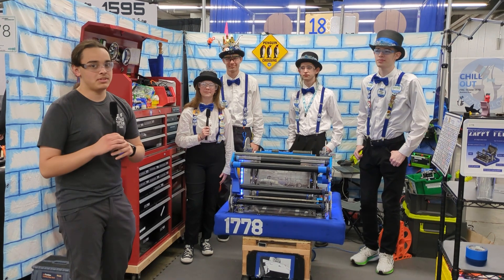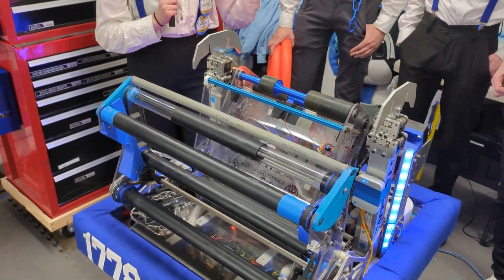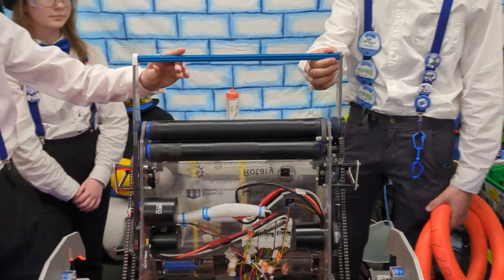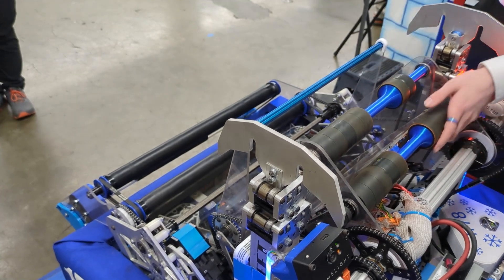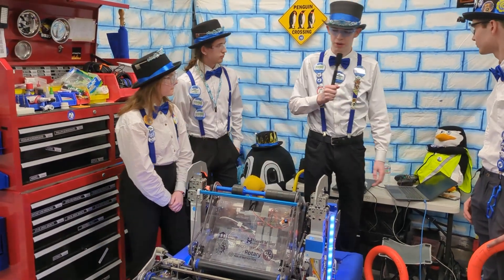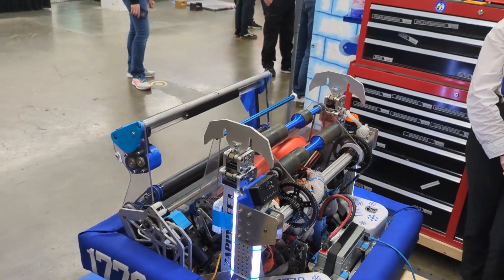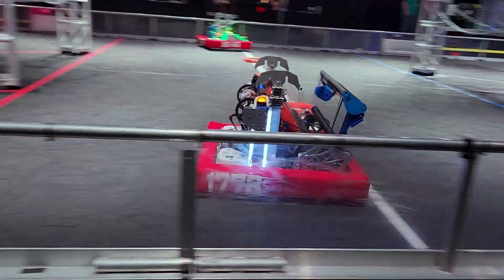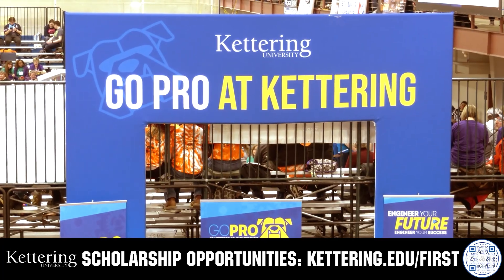1778 Chill Out | Behind the Bumpers | FRC CRESCENDO Robot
1778 Chill Out has one of the smoothest machines at PNW DCMP putting up an impressive showing match after match. Check out how 1778 built in redundancy and robustness to keep up a high level of play every time they take the field on Behind the Bumpers.